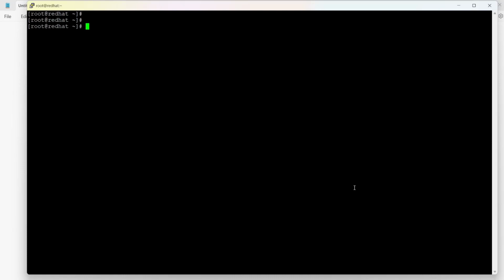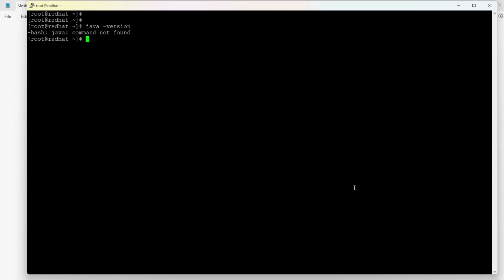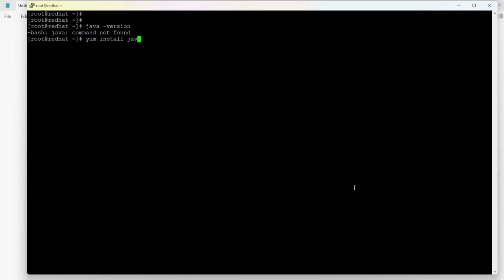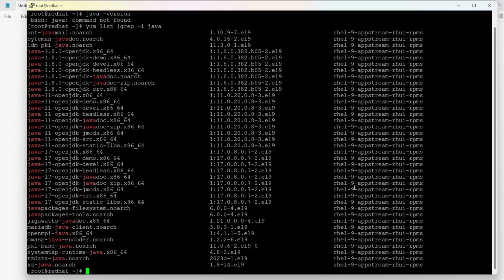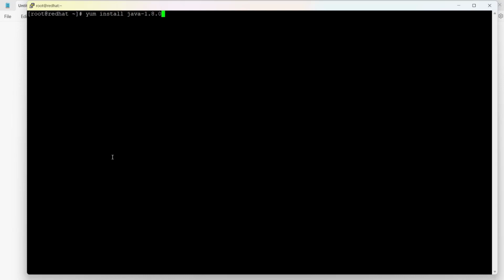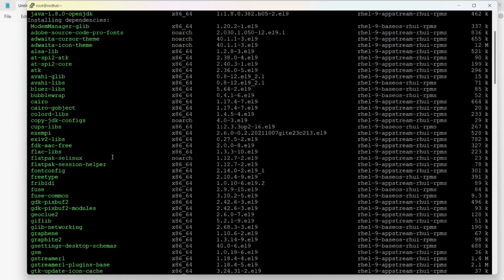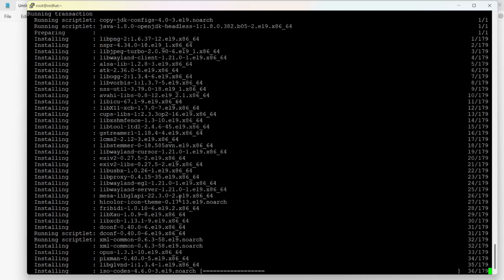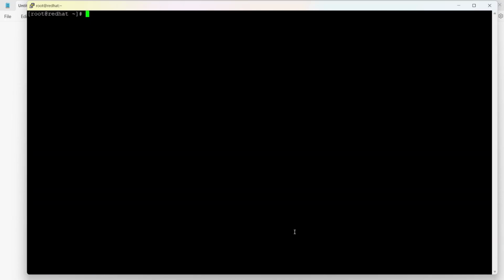Part-1: Setup any Java version in Redhat Linux Operating System based on your requirements.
In this video, you are going to learn that how to install any version of Java in RedHat Linux operating system based on your requirements.

00:00 Welcome Message
00:12 Guidance for installation
00:45 Important Instructions
01:40 Choose Java Version
04:30 Closure Notes